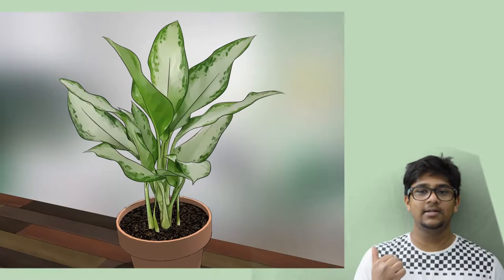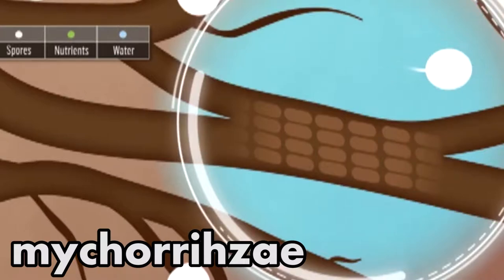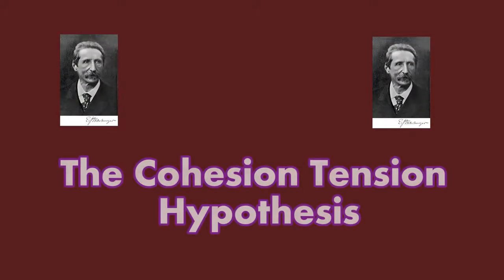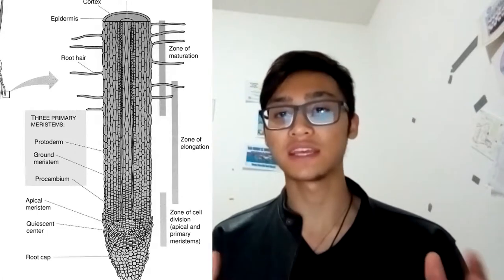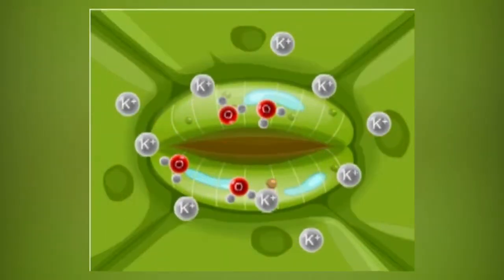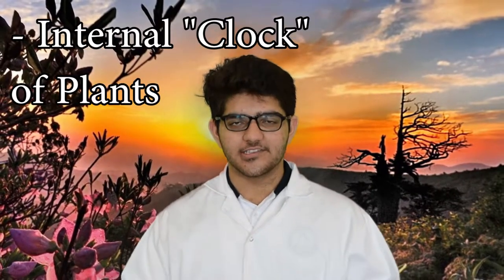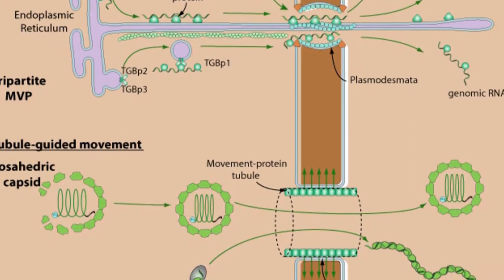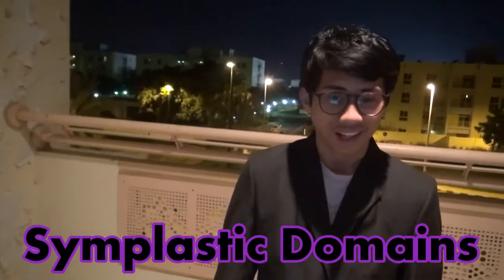Chapter 36: Plant Transport in Vascular Plants - Lets Talk About Life Episode 1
Our presentation based on Chapter 36 of AP Biology

I better get 100 for this.